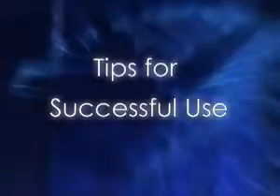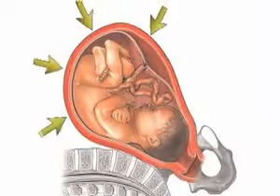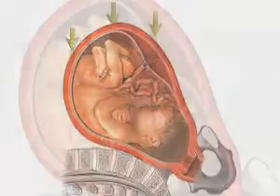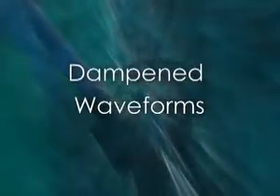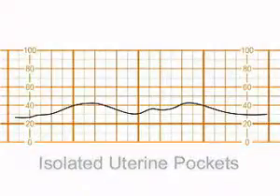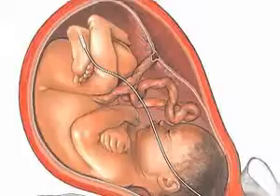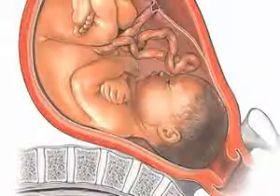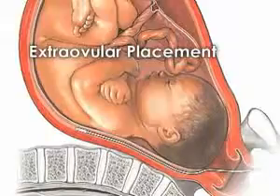Koala Part 5 of 5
Clinical Innovations